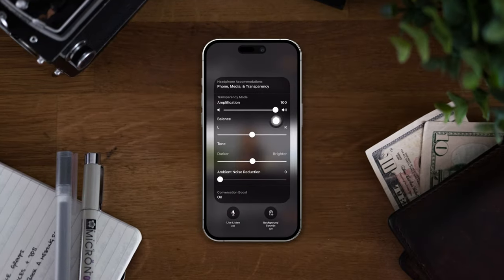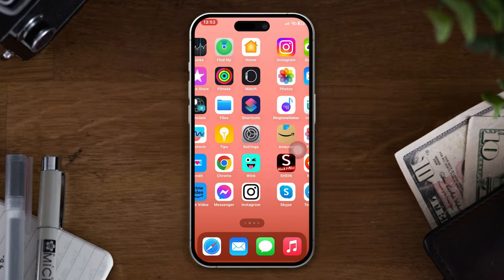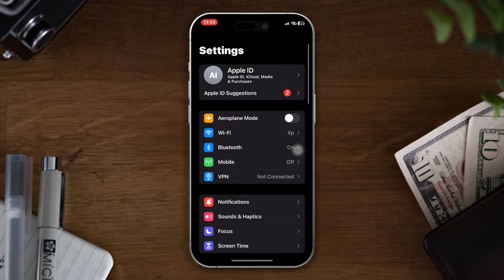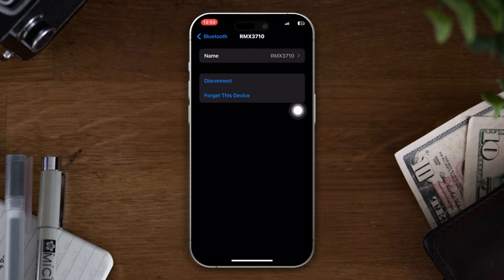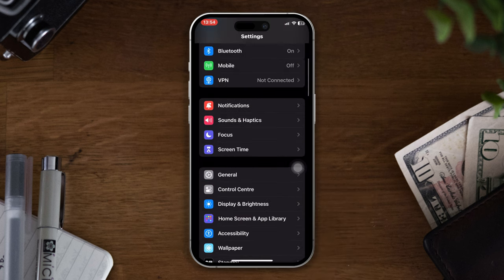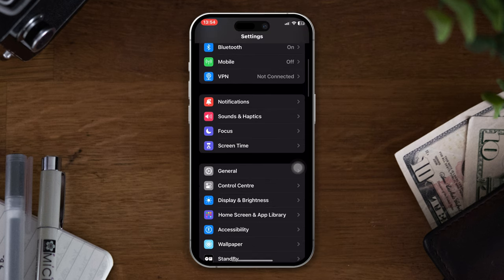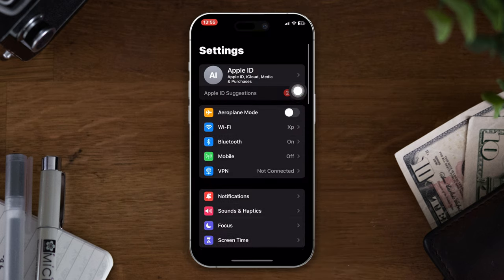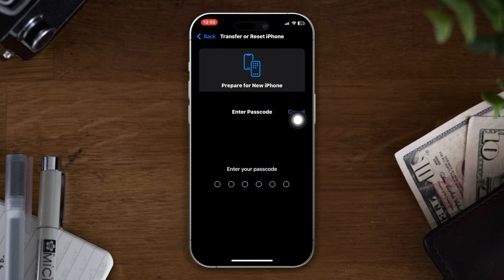How to Fix Earphones/Headphones Work for Music but Not for Calls on iPhone | Earphones Not Working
Is your iPhone earphone not working during calls? If your earphones/headphones work for music but not for calls or earphones are not working during calls or otherwise able to hear music, then watch this comprehensive video guide. In this video guide, I have shown how to fix headphones not working for calls on your iPhone.

Watch the video guide and discover easy and quick methods to solve the 'Earphones/Headphones do not work for calls' issue. Follow the steps carefully and learn the process to fix the 'earphones/headphones work for music but not calls' issue on your iPhone.

00:01- Video intro
00:21- Solution 1: Check the Bluetooth connection
00:52- Solution 2: Disable content privacy restriction
01:07- Solution 3: Update Software
01:20- Solution 4: Reset the network settings
01:40- Solution ending